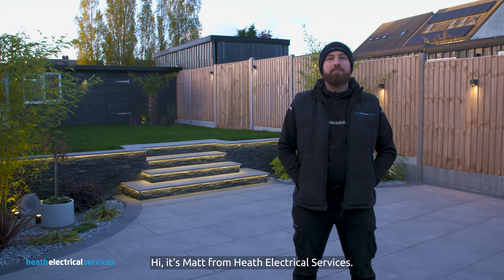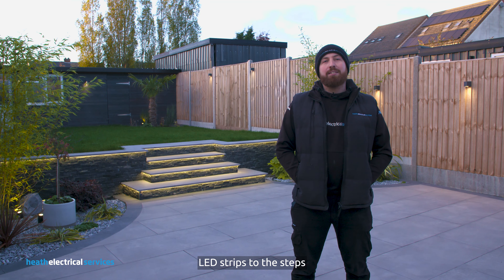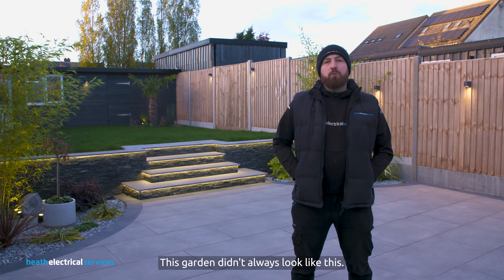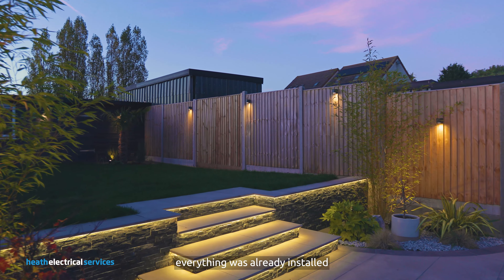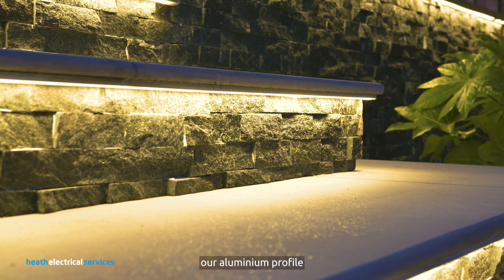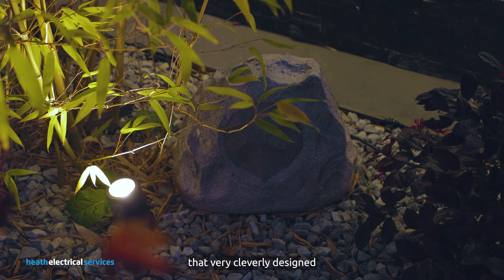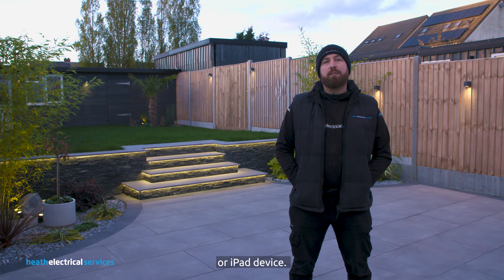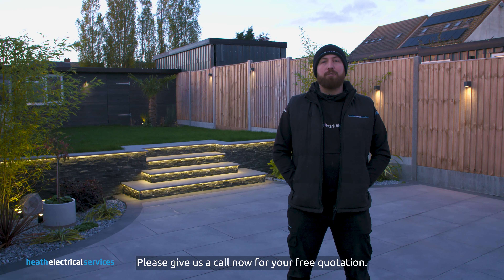Stunning garden lighting | Heath Electrical Services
Check out this stunning garden lighting installation we completed!

Feeling inspired?

We can supply and fit LED lighting for you!